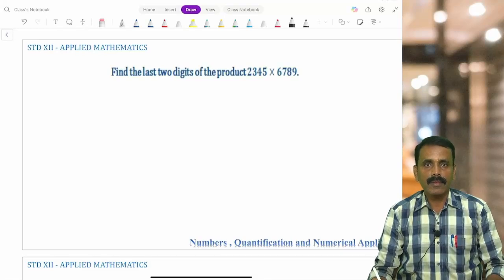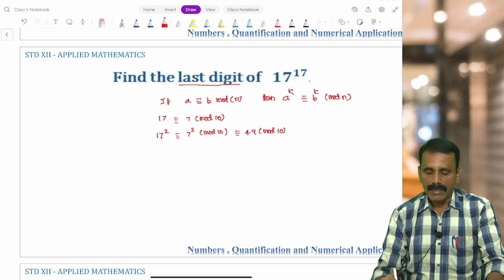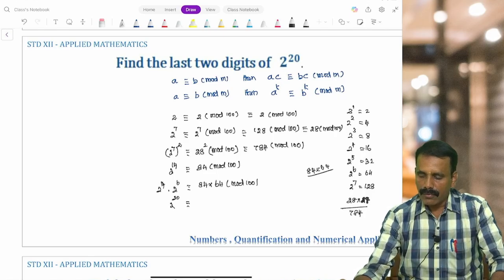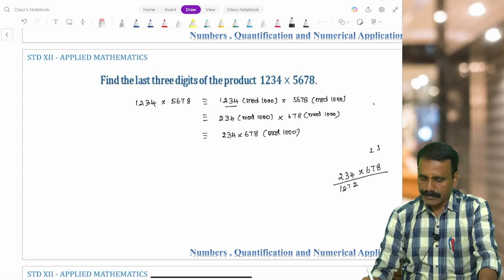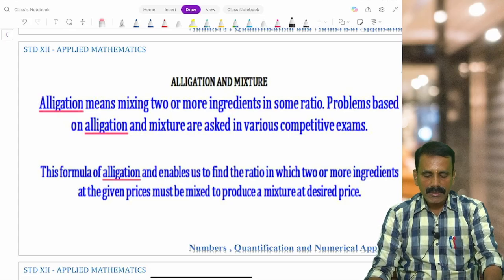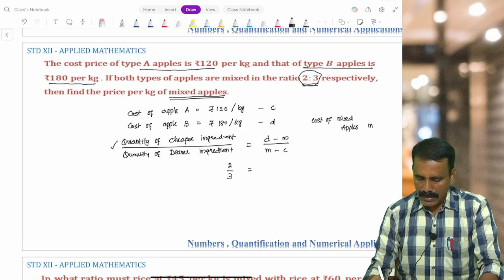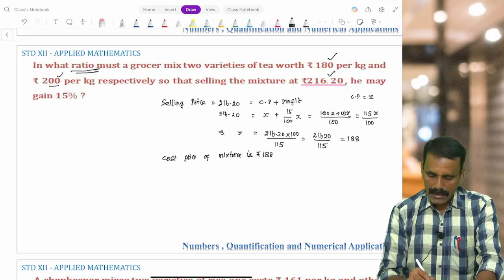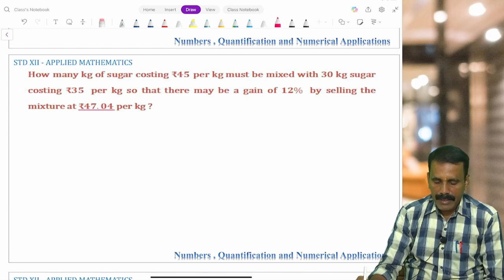Modulo Arithmetic for 12th | Applied Maths Chapter | Part 2